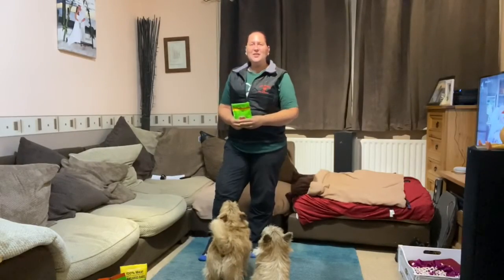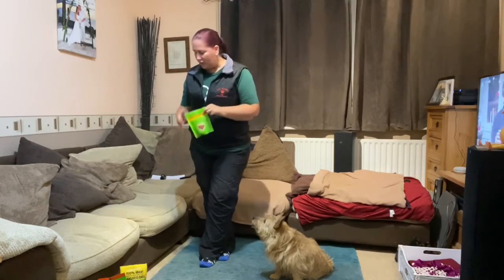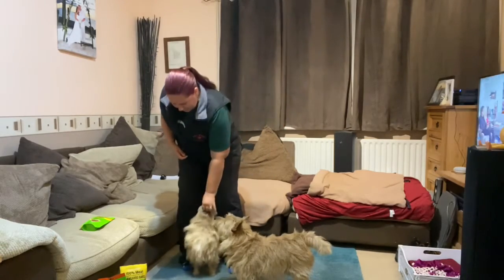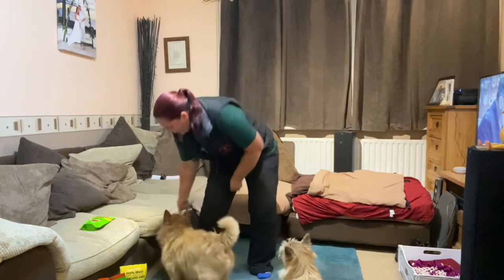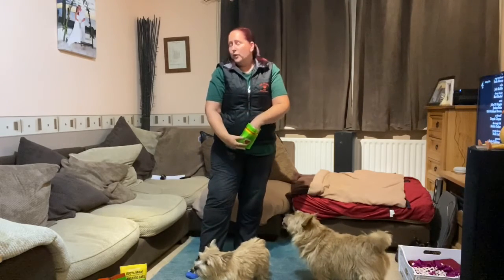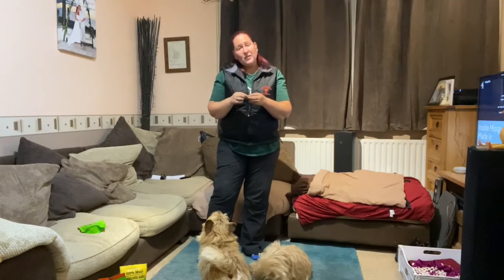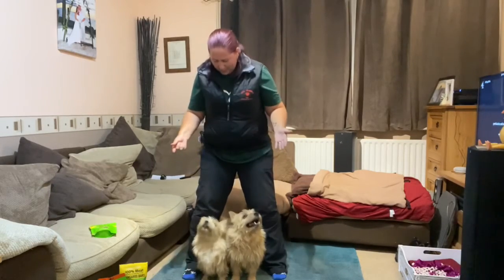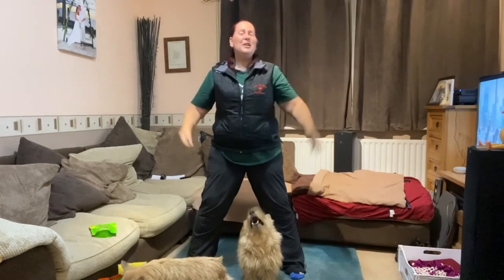Peek A Boo Trick Tutorial with Joe Nutkins and Feelwells Dog Treats!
Tricks Training, Canine Fitness and Conditioning, Hoopers, Heelwork to Music, Canine Parkour, Wag It Games, Puppy Skills, Senior Dogs Classes and more!!! Dog Training for Essex & Suffolk